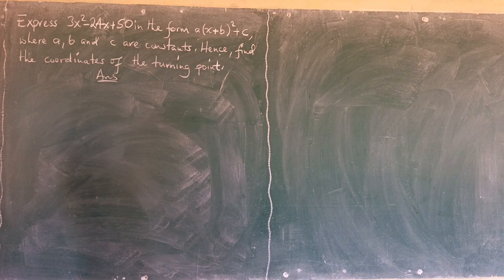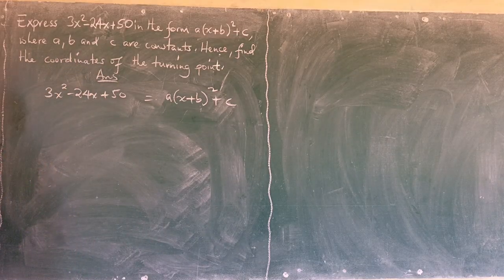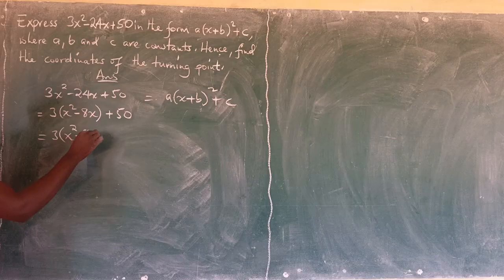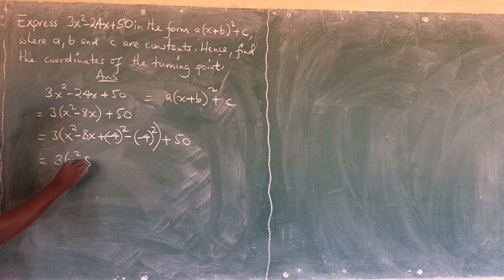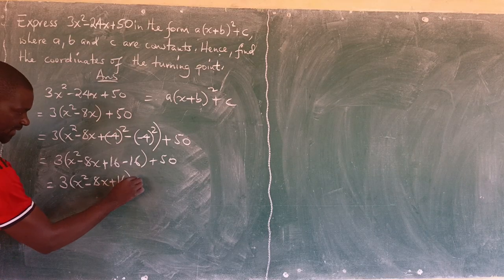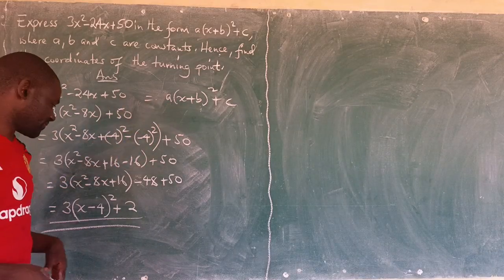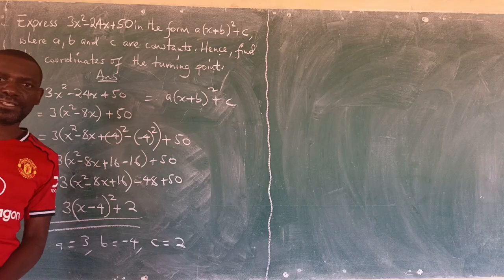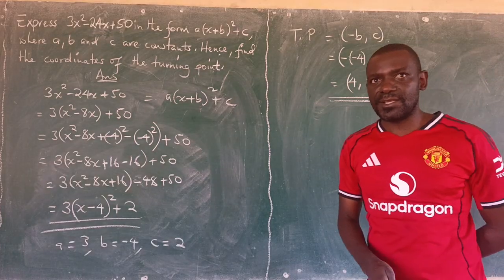Expressing in the form a(x+b)^2 + c, and finding the turning point